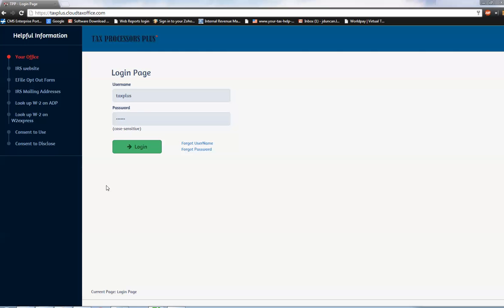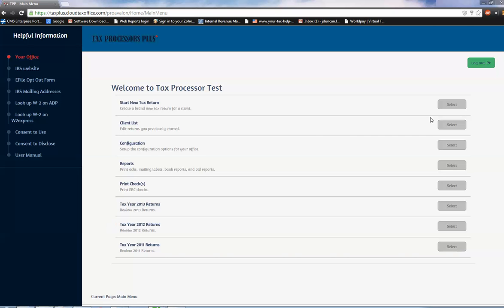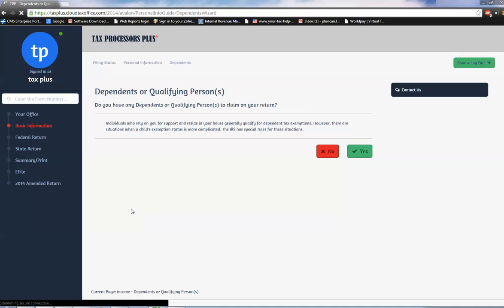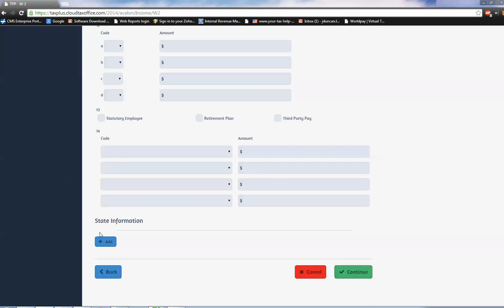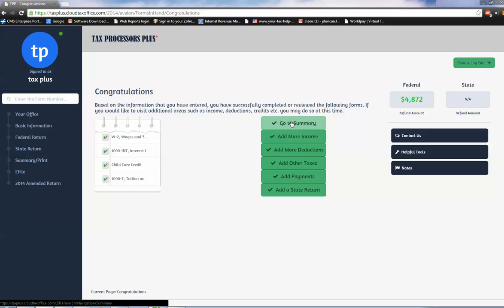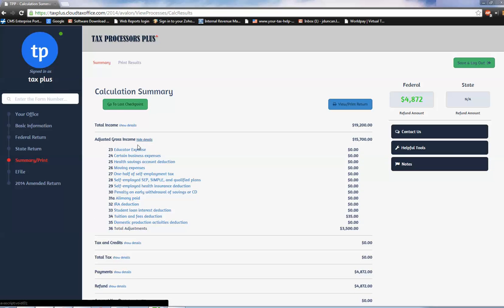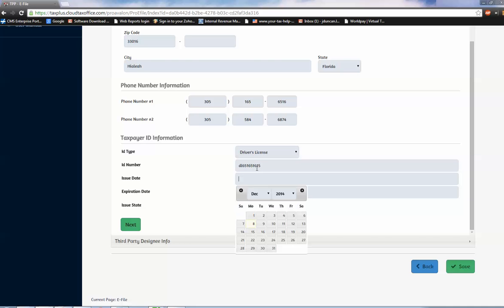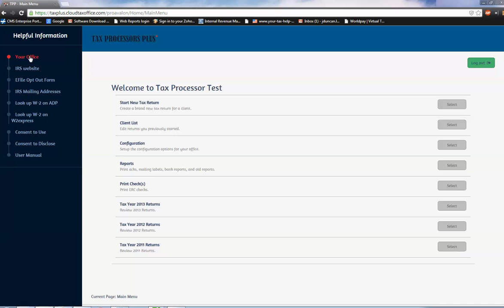Tax Processors Plus Software Training Video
We are excited to announce that Tax Processors Pro Tax Preparation software for year 2015 has released. Tax software for federal and business taxes for current and prior 3 years. New features such as electronic signature, faster processing, quicker access to information.